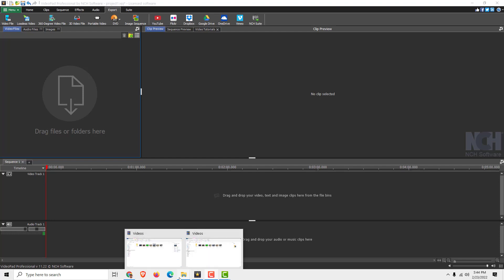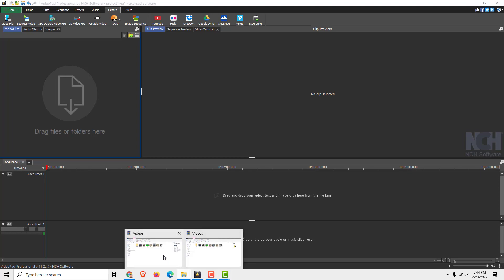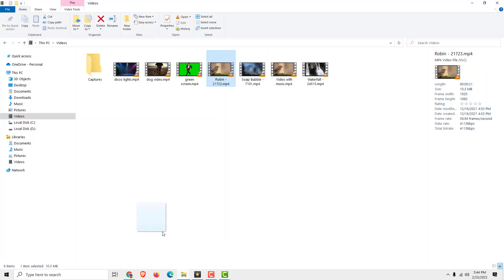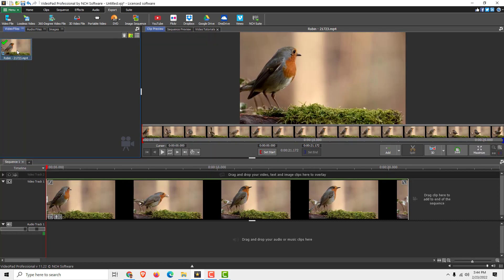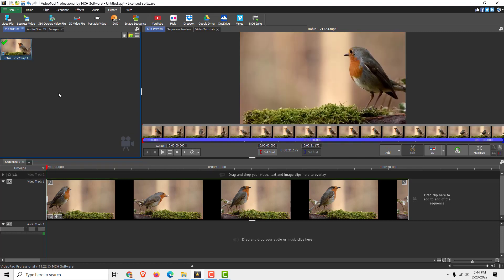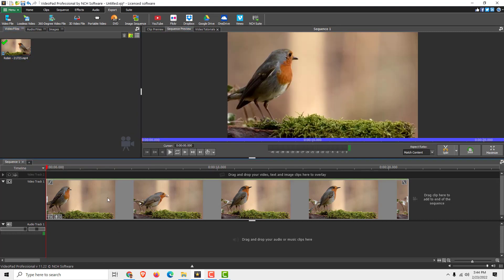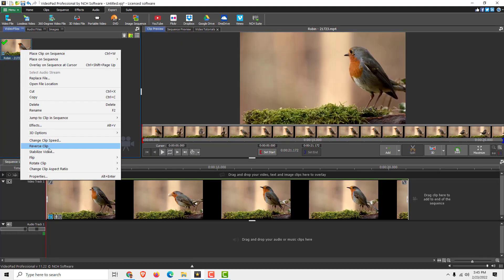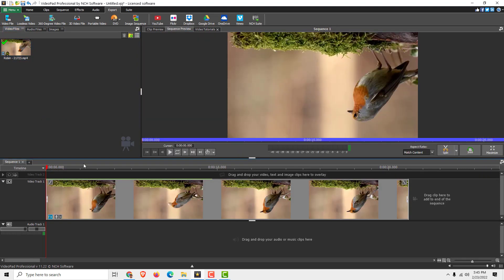VideoPad Tutorial: How to Flip Video in VideoPad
Qucik video tutorial on how to flip video in VideoPad.